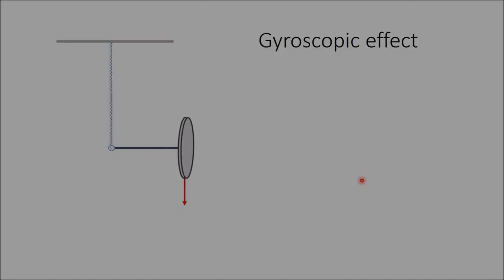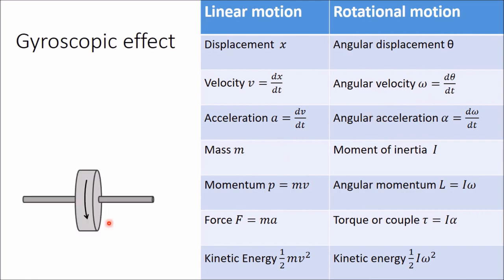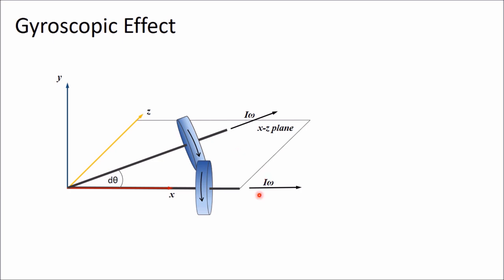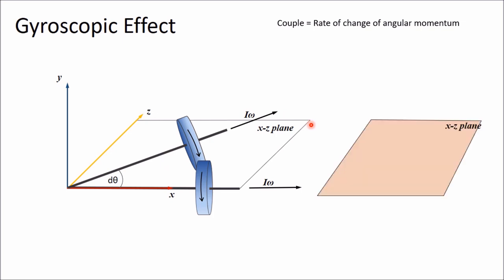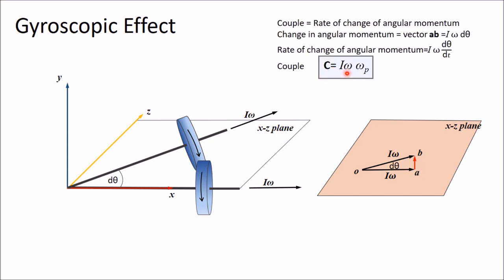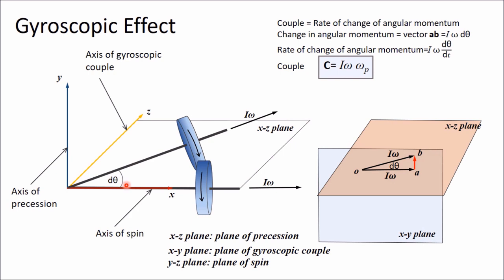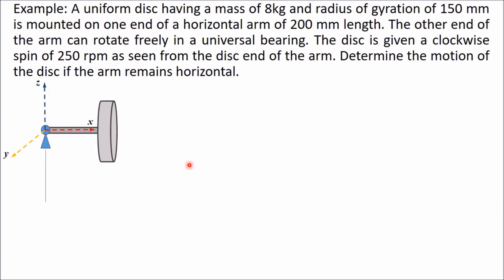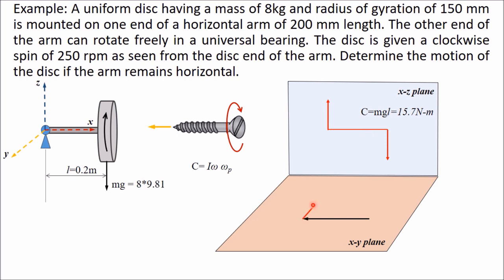Gyroscopic Effect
In this video Gyroscopic effect is explained. One example problem from the book by S S Rattan is solved.